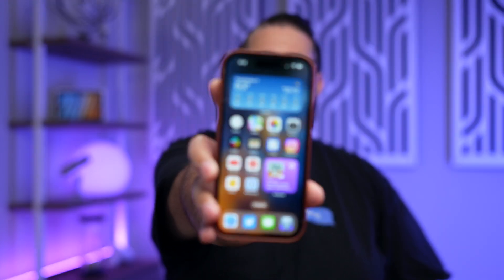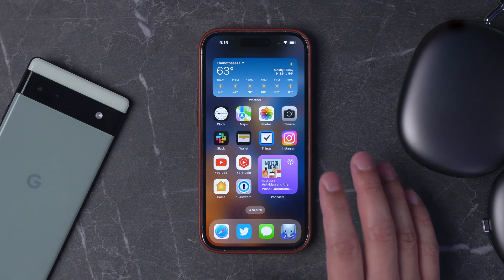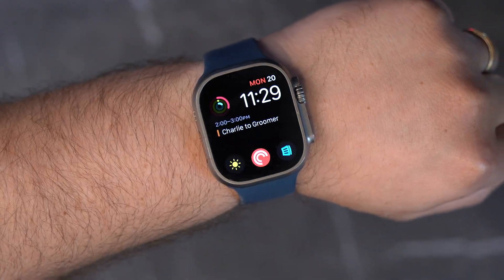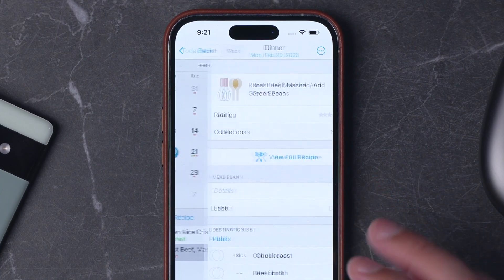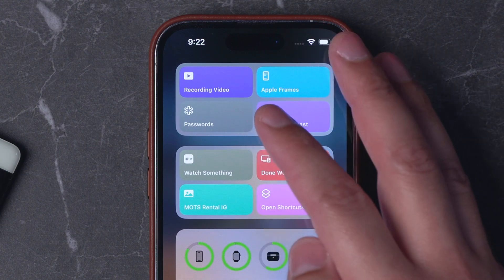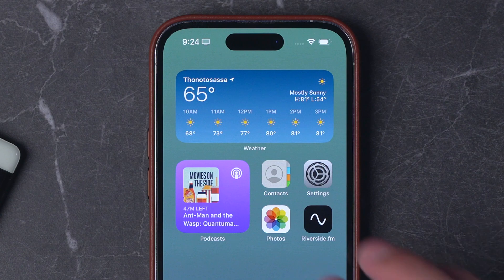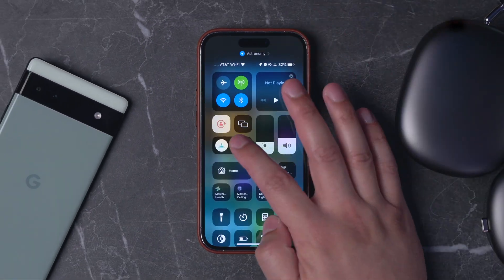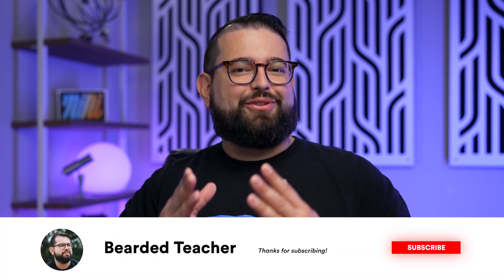You Only Need One iPhone Home Screen…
Using widgets and Shortcuts I only have one Home Screen per Focus Mode on my iPhone 14 Pro! Learn about Smart Stacks, change Home Screen per Focus Mode, and my favorite iPhone widgets for productivity.

📲 Apps Mentioned

Chapters

00:00 Introduction
00:23 iPhone Lock Screen Widgets
01:07 Home Screen Setup
01:50 Favorite iPhone Widgets
03:44 Spotlight for iPhone Apps
04:13 Today View Widgets
05:18 Filming Focus Mode
06:14 Evening Focus Mode
07:31 Weekend Focus Mode